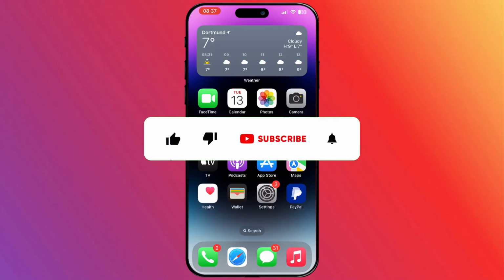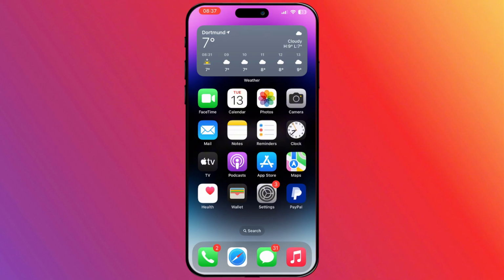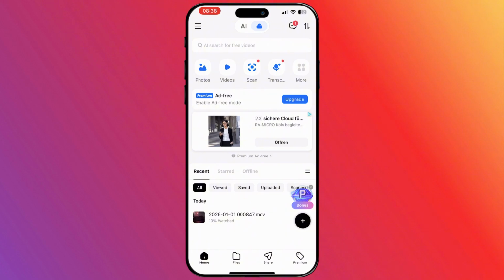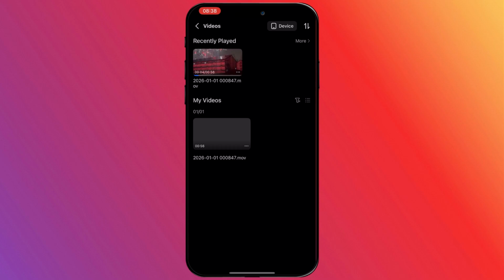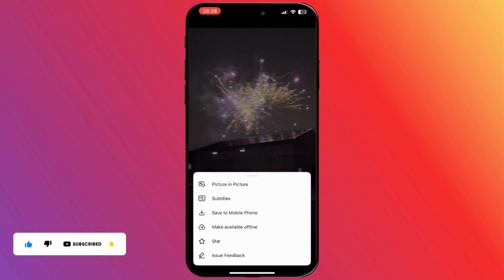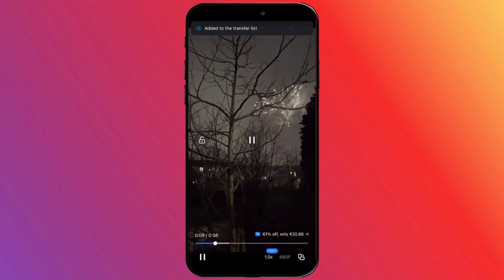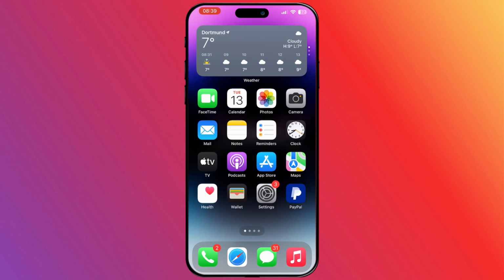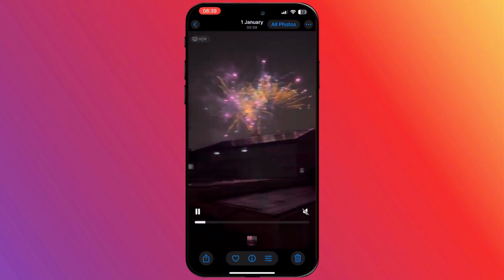How To Transfer Video From Terabox To Gallery iPhone & Android (UPDATED) 2026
In this video, I’ll show you how to transfer videos from Terabox to your phone gallery on both iPhone and Android using the latest updated methods in 2026. This step-by-step guide explains how to download videos correctly from Terabox, save them to your device storage, and make sure they appear in your Photos or Gallery app. If Terabox videos are not showing in your gallery or you’re having trouble saving them, this tutorial will help you fix it quickly and easily.